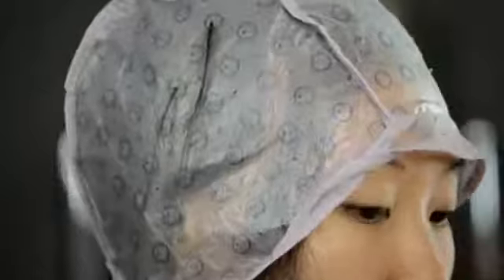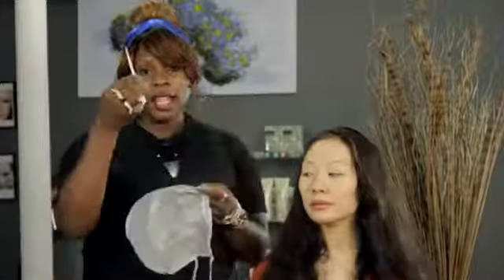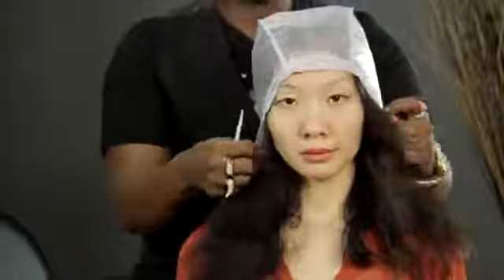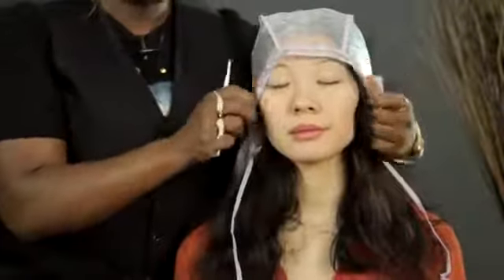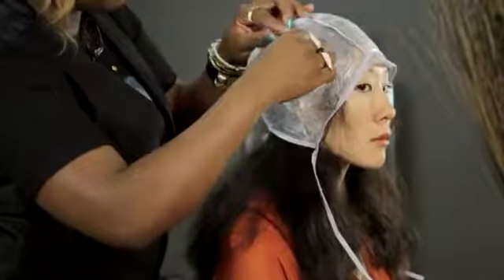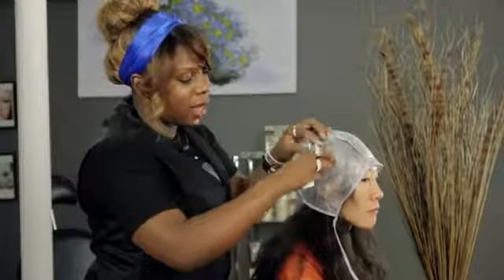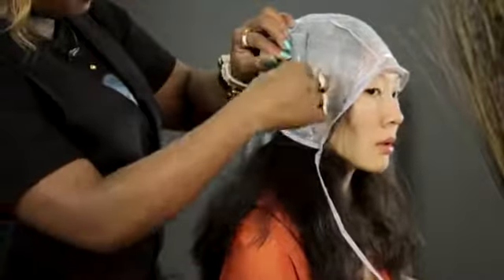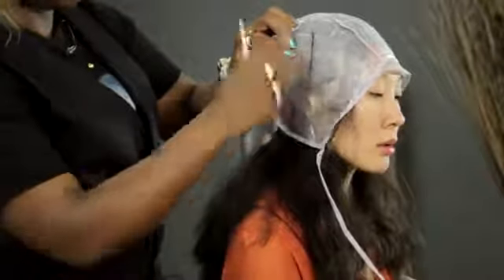Can Long Hair Be Pulled Through a Cap to Highlight?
Can Long Hair Be Pulled Through a Cap to Highlight?. Part of the series: Hair Treatments & Styles. In order to pull hair through a cap to highlight it, it is going to have to be a certain length. Find out how long hair can be pulled through a cap to highlight it with help from a celebrity hairstylist in this free video clip.